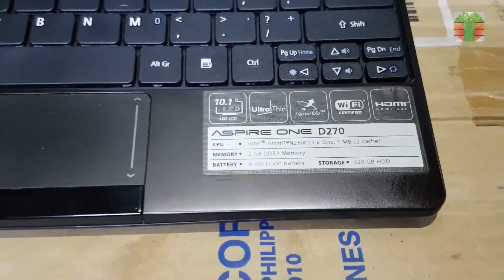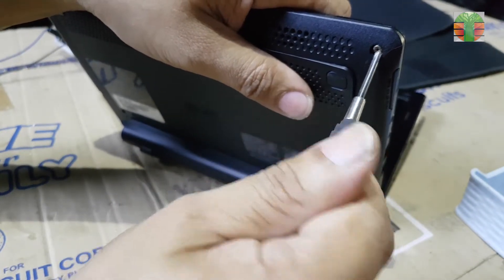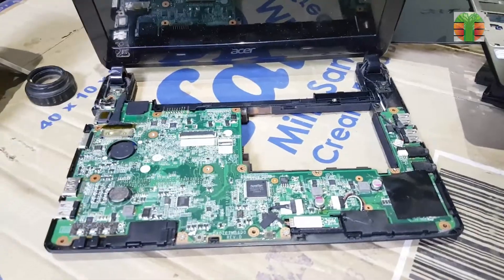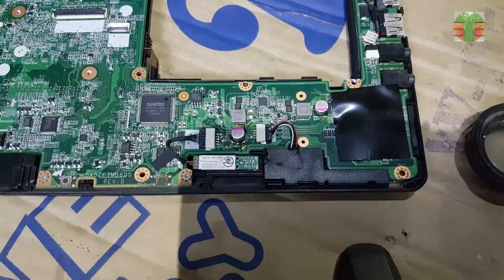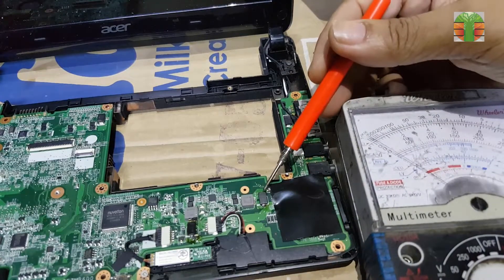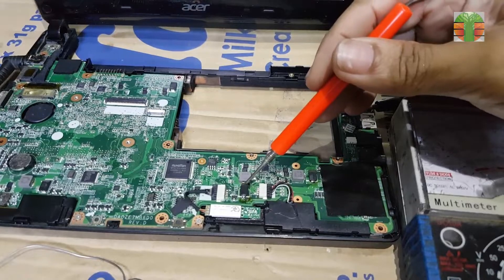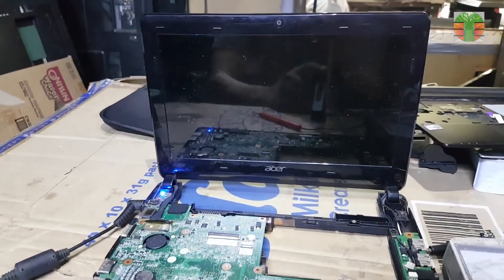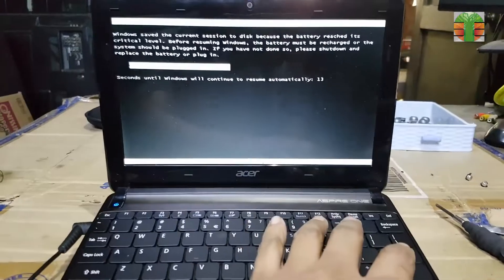Netbook Acer Aspire 0ne D270. No power fix.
How to replace the electrolytic capacitor with a tantalum capacitor.